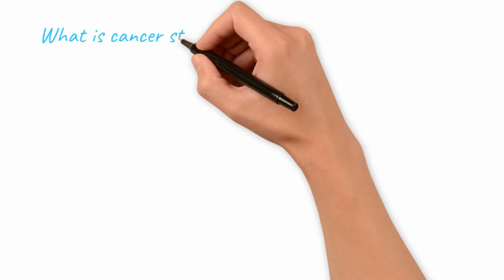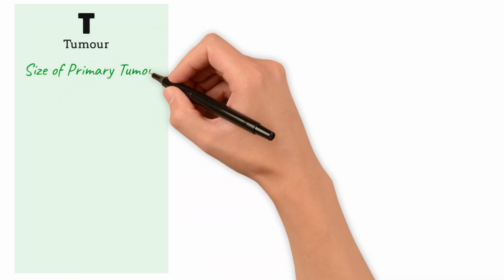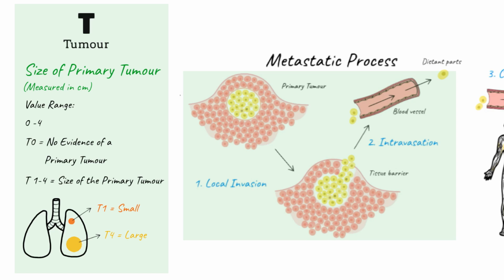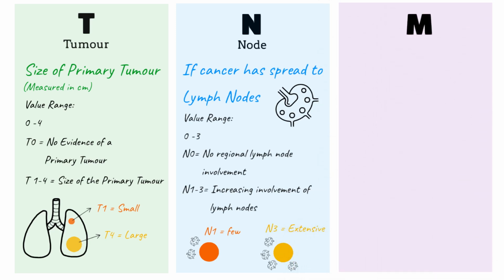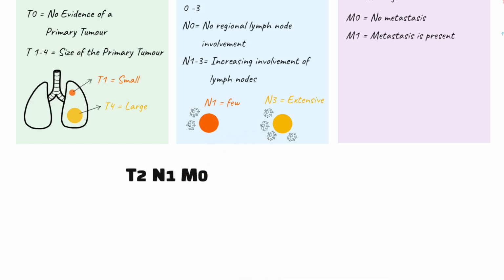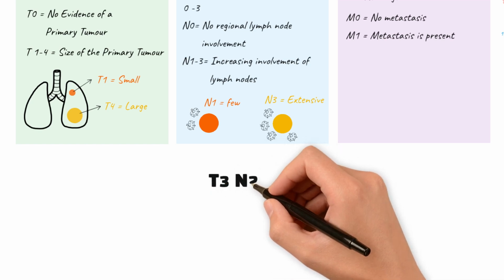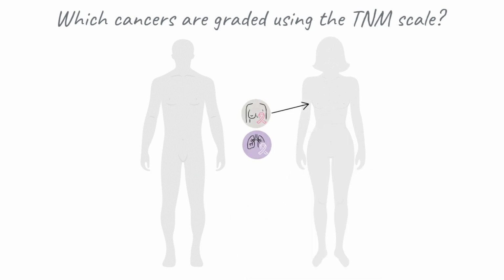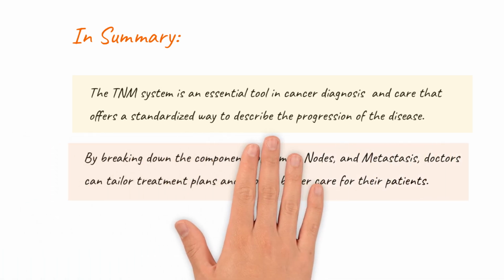How does Cancer Staging Work?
In this lesson, you will learn about cancer staging for solid tumours and how it relates to metastasis. We will introduce a standardized staging system for cancer, known as the “TNM cancer staging system.” We will also describe each component of the system and conclude the lesson by describing examples of solid tumours using the TNM scale.